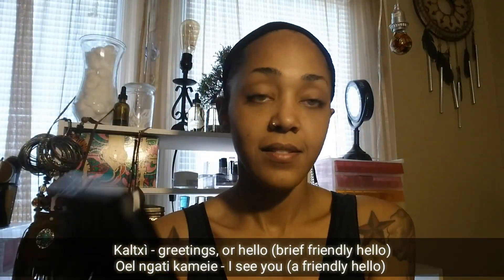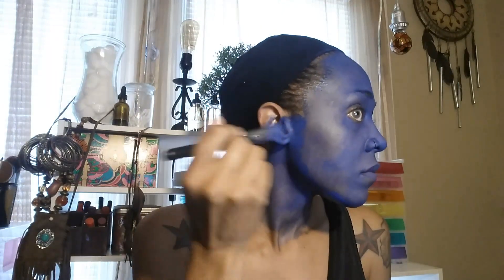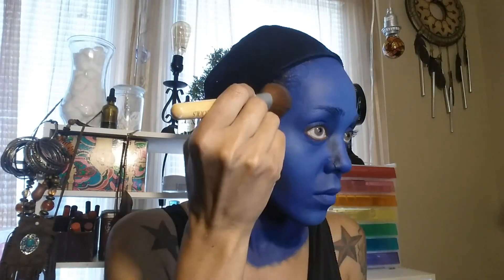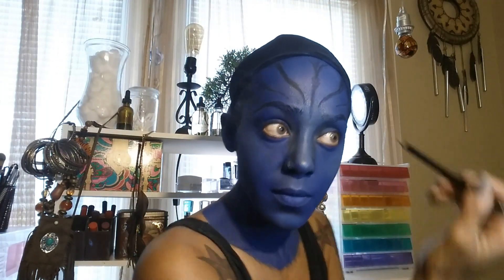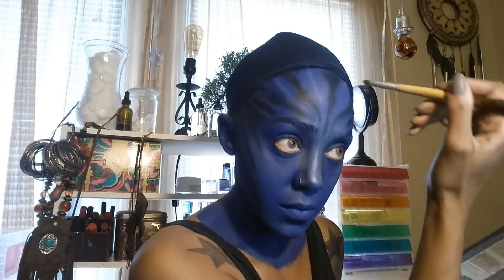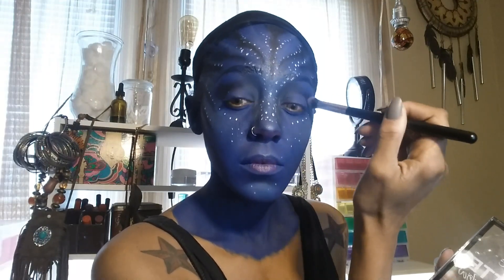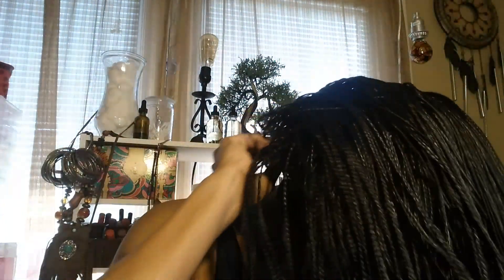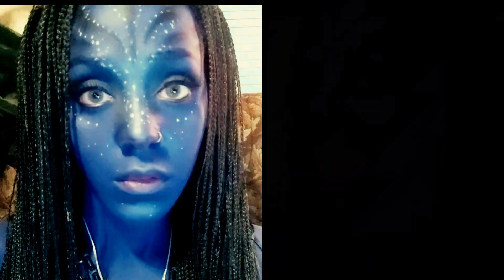Na'vi Makeup Tutorial - Avatar Cosplay on Dark Skin - My First Ever Attempt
Ok loves, this is a first for me so please be gentle LOL  Seriously, I started off having no idea what I was doing...just some paint, eyeshadow, and several reference pictures of the Na"vi.  I wish I would've gotten the light blue makeup paint to be more accurate with the coloring, but hey, I'm a dark skin Na'vi OK LMAO  Anyways, I'm officially starting my cosplay makeup journey as of now so please subscribe and follow me on IG @candybug_04 to continue it with me.  If you have any tips or pointers, please let me know!

Mehron Makeup Paradise AQ Face & Body Paint, Dark Blue: Basic Series – 40gm :

Braided Wig: